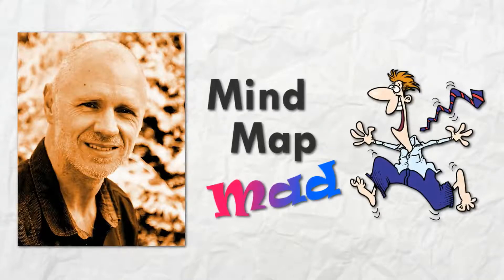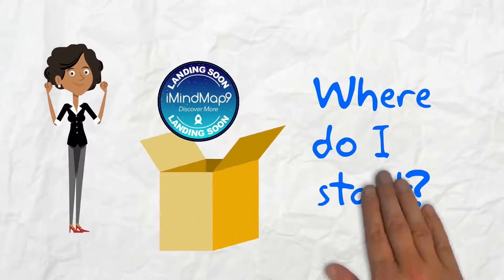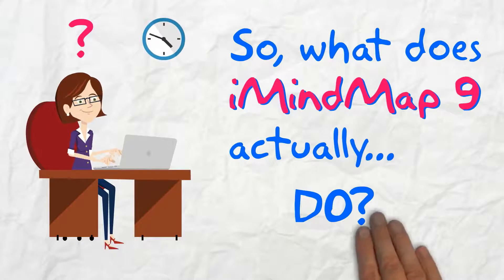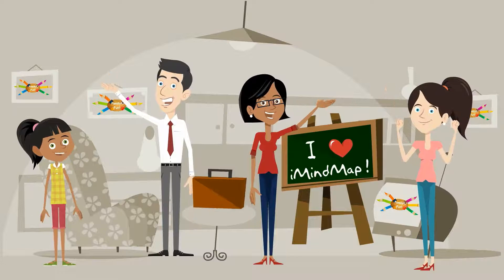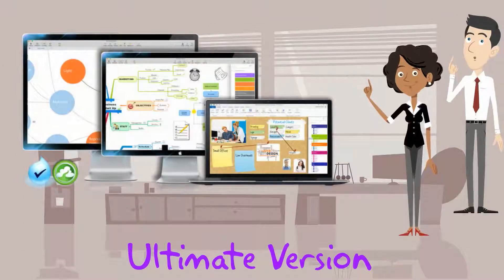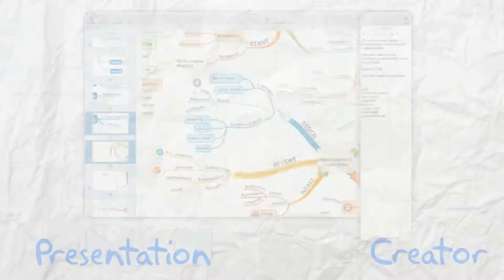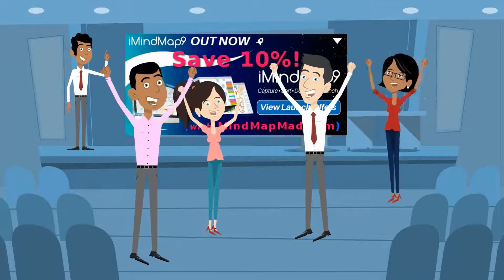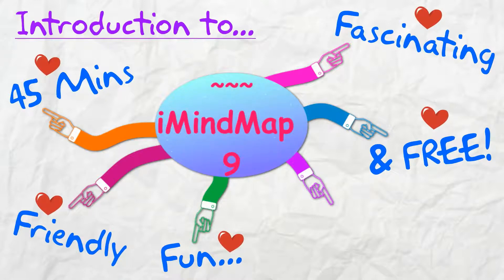Introduction To iMindMap 9 Software Webinar (Promo)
This clip introduces my regular Tuesday 'Introduction to iMindMap 9' webinar. to register for the next webinar!
Go HERE for the NEXT WEBINAR (Usually at 14:00 GMT (London UK time on a Tuesday!)

In these fast, fun and informative sessions I cover the basics of both the Home & Student and the Ultimate versions of this amazing software.

MIND MAP MAD is an independent web site created by Sab Will (the Mad Mapper) which offers professional mind map and creativity training as well as a variety of articles, competitions and... mind maps to enjoy and get inspired by!

ALL OUR MIND MAP MAD WEBINARS

We offer three FREE mind mapping webinars

1) Introduction to Mind Mapping

2) Introduction to iMindMap 9 Software

3) iMindMap Templates, Tips & Chat

And Map On! :-D